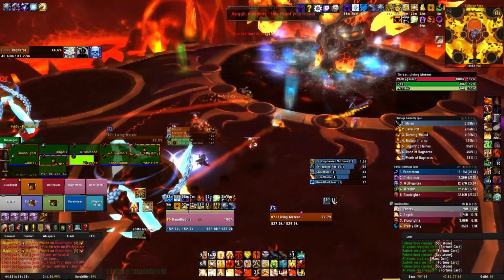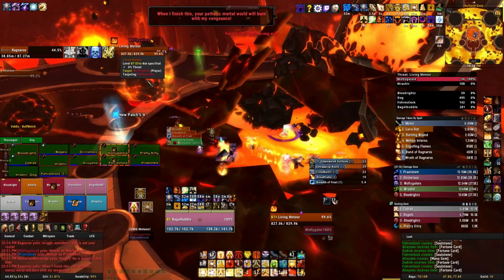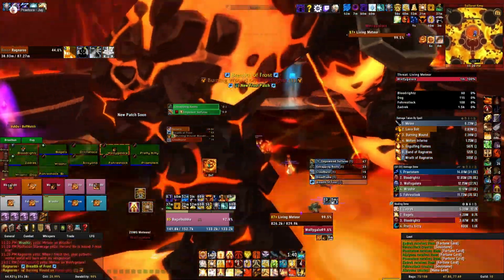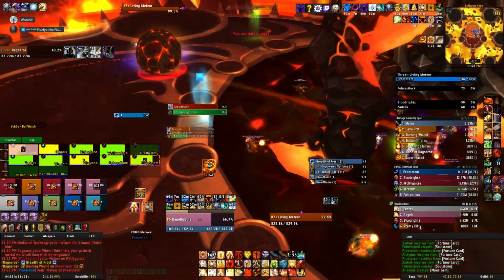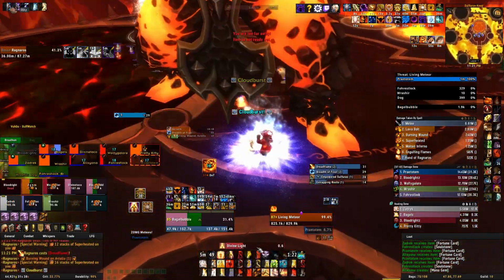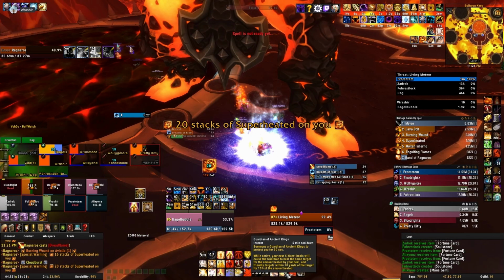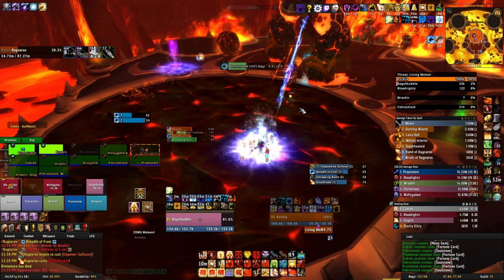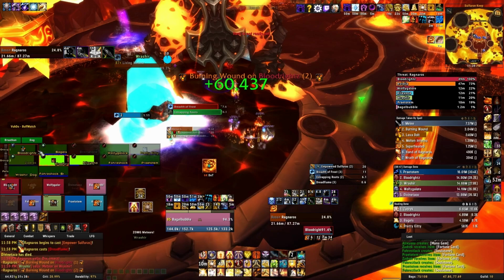Cataclysm Classic - RLO Heroic 10M Ragnaros Progression IV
Week 12 of Firelands
10M Firelands HPal (Holy Paladin) POV
Ragnaros 10M Heroic Progression

Stage IV: The True Power of the Firelord!
A narrated review of our 3 wipes at stage 4.